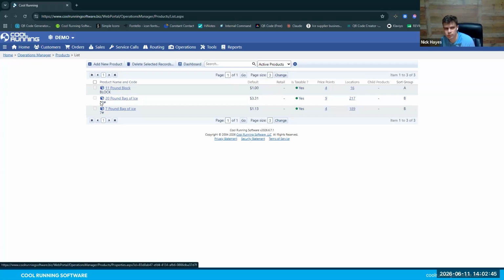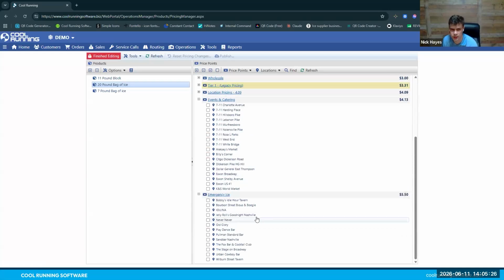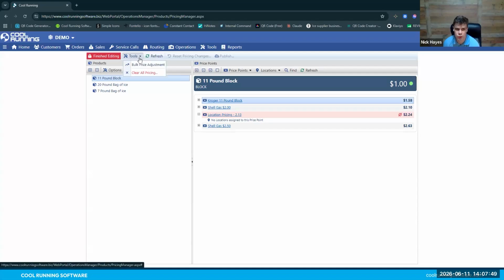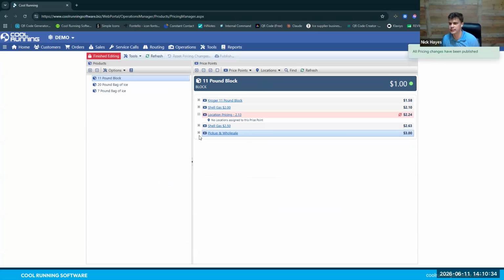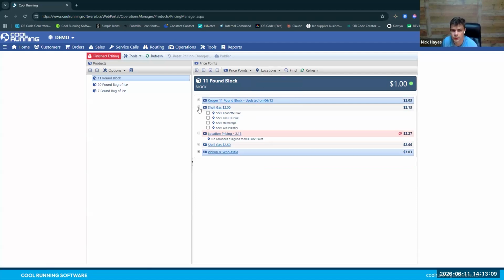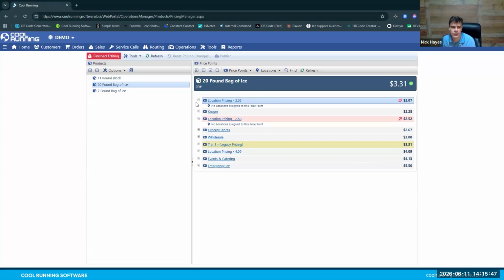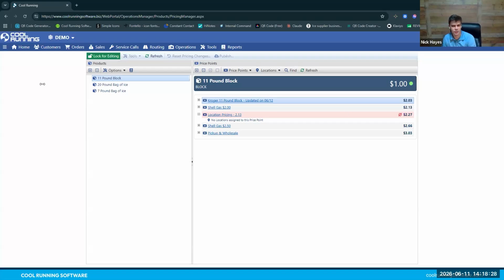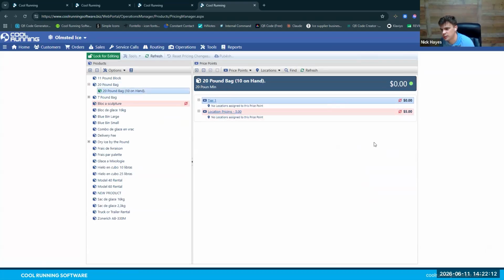Pricing Manager | Live Training 2.0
The second and final live training session for the new Pricing Manager in Cool Running Software, recorded June 11, 2026.

Nick Hayes, Director of Marketing at Cool Running Software, walks customers through the complete tool in a focused session, covering everything from how existing pricing carried over to bulk price adjustments to location-level changes.

This is a great companion to the structured step by step videos in the playlist, since you'll see how the tool gets used in real-world scenarios with real customer questions.

► How the new Pricing Manager replaces the old tier system
► Where your existing pricing landed after migration
► How to build and manage named price points (chains, contracts, channels)
► The Ctrl + Double-click select all trick
► Bulk price adjustments by percentage or amount
► Making location-level changes without disrupting pending bulk updates
► How private label surcharge works in the new system
► How child products carry over in the new system

CHAPTERS
0:00   Welcome and Introduction
1:38   What Changed and How Your Pricing Carried Over
5:30   Creating and Managing Price Points
11:06  Bulk Price Adjustments and Hidden Tips
13:23  Moving Locations and Deleting Price Points
15:23  Location-Level Pricing and Private Label Surcharge
20:30  Resources and Closing

ABOUT COOL RUNNING SOFTWARE
Cool Running Software powers your entire ice business from one platform. Routing, invoicing, merchandiser management, mobile delivery, customer portal, pricing management, and more.

Built for the packaged ice industry. Used by ice companies across the country.

NOTE: This is the second and final live training session for the Pricing Manager. The first session was recorded on June 4, 2026 and is available in the playlist.